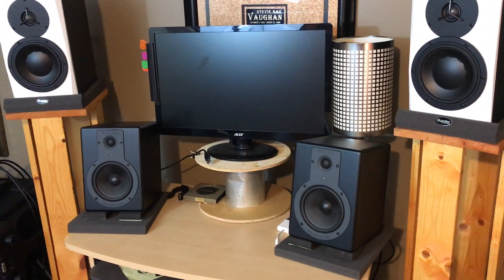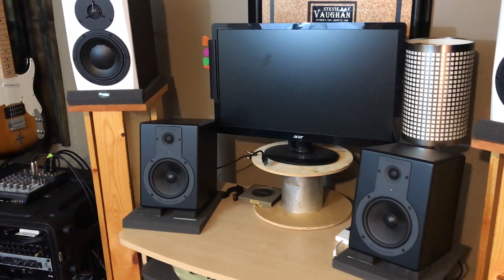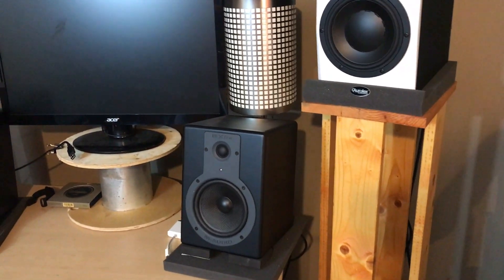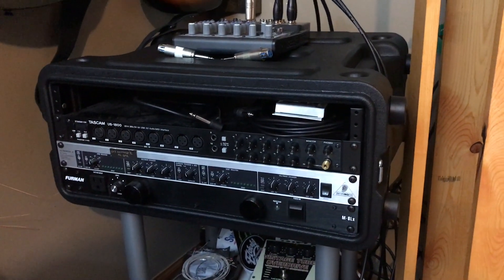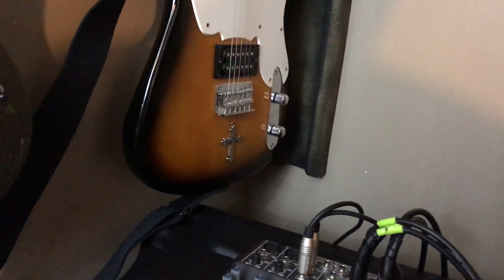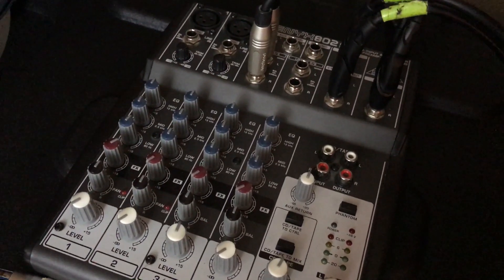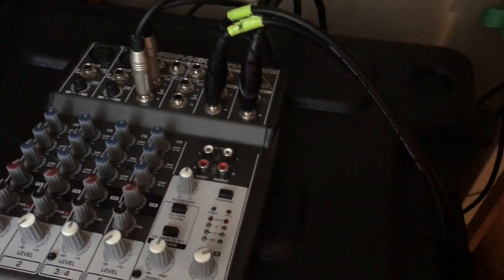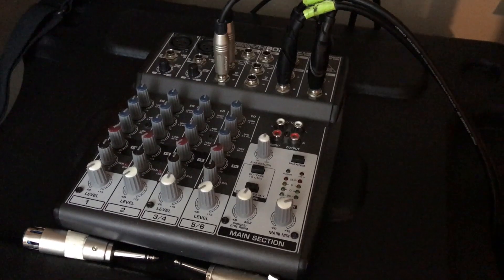DIY Studio Monitor Controller: On a budget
This video is about DIY Studio Monitor Controller: On a budget